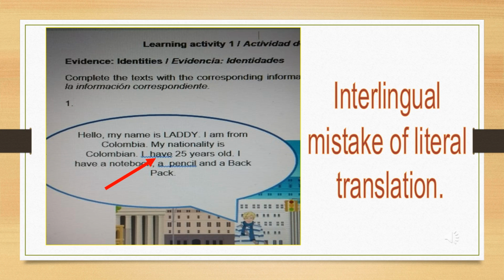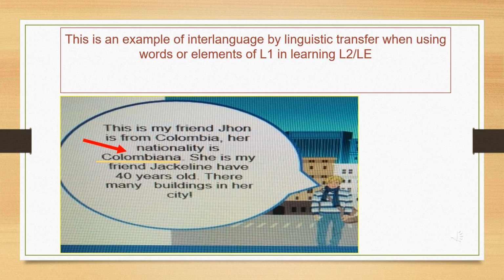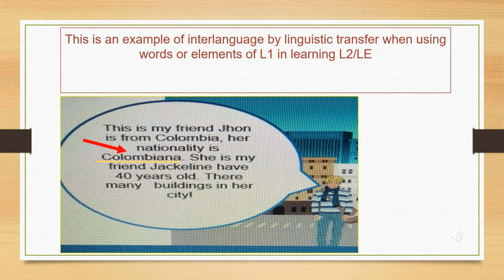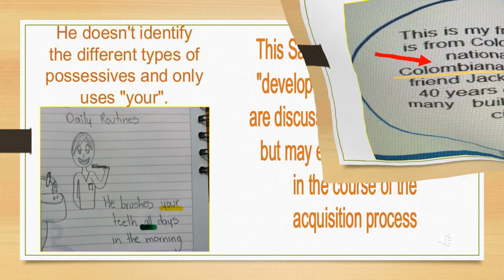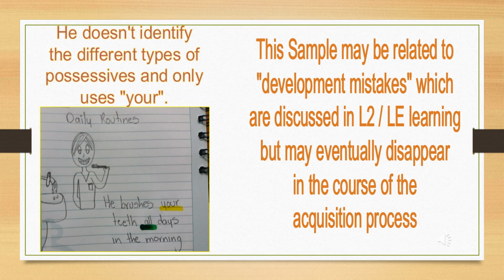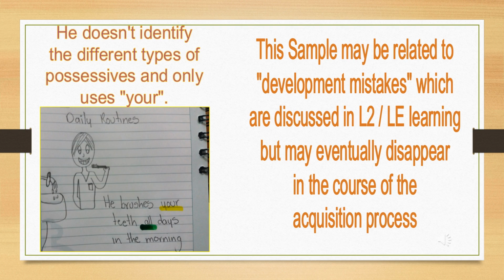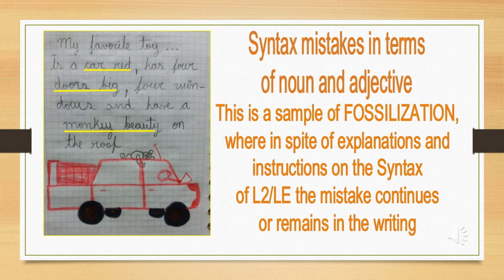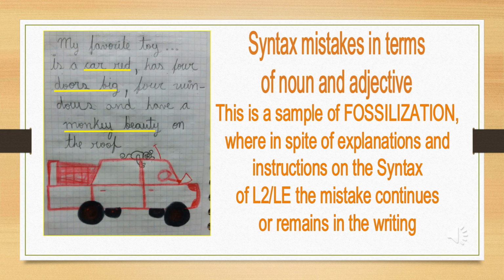INTERLANGUAGE VIDEO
APPLIED LINGUISTICS
SAN BUENAVENTURA